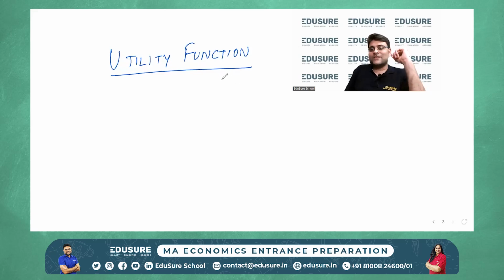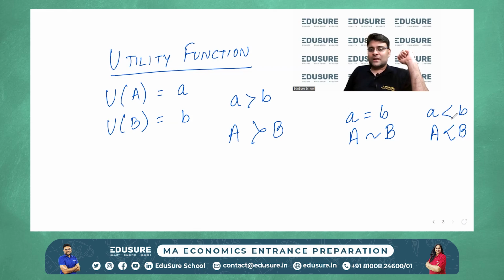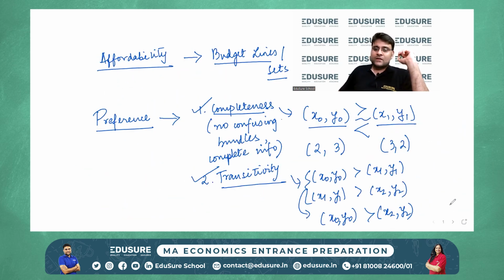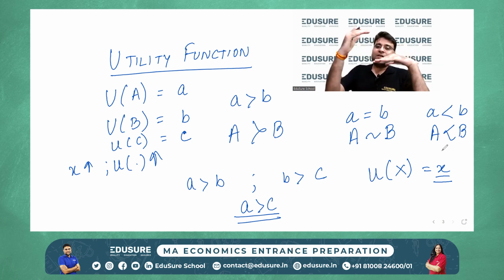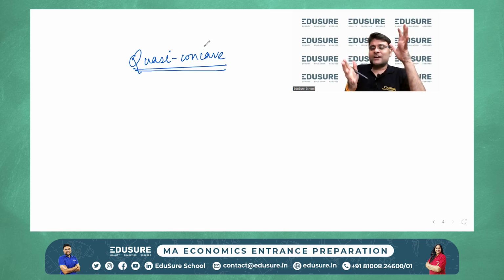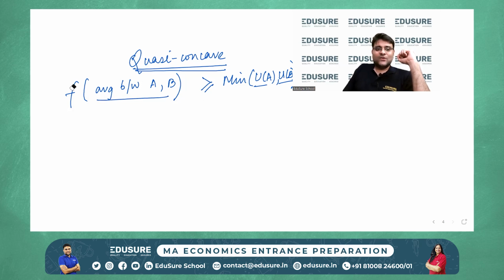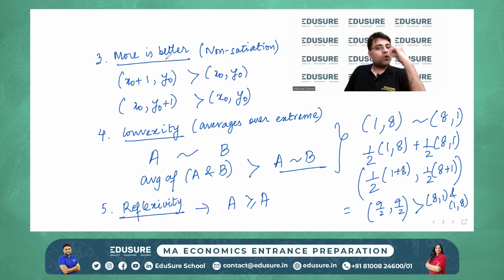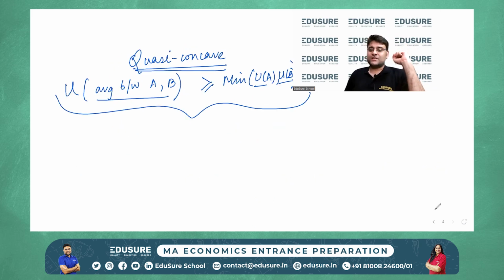Sem 3-Intermediate Microeconomics| Consumer Behaviour- Lecture 4| Introduction to utility functions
Semester 3 - Intermediate Microeconomics| Consumer Behaviour- Lecture 4| Introduction to utility functions by EduSure

Looking to ace your MA Economics?

EduSure New Batch launch for IIT / ISI / CUET Masters in Economics Entrance Prep from 5th August 2024.

Thankyou
Team EduSure